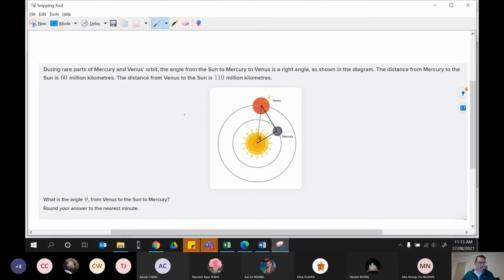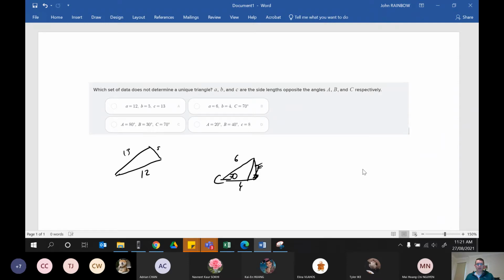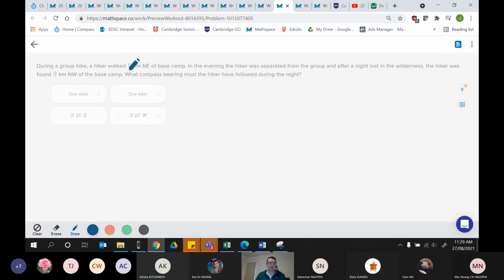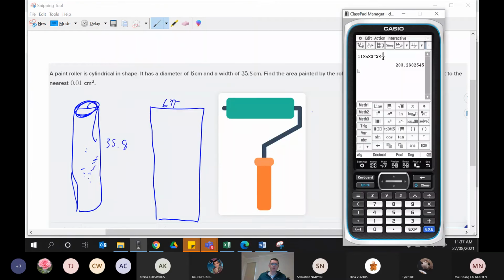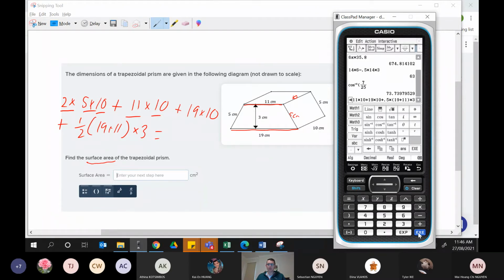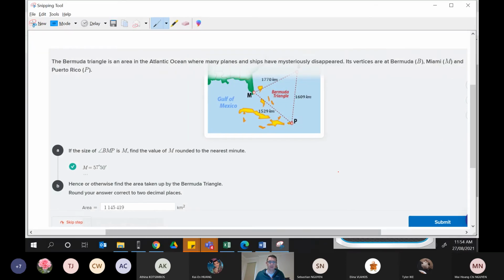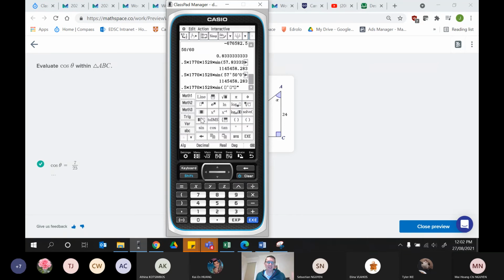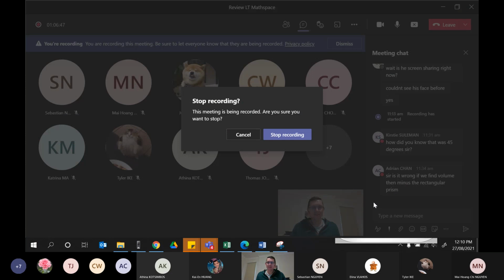Review of 2020 Further Maths SAC Mathspace